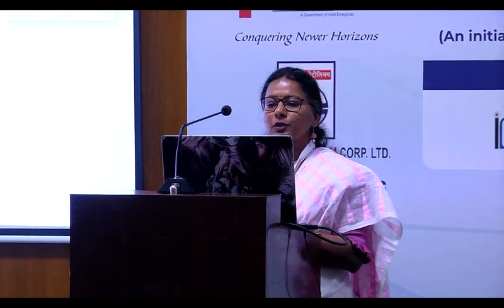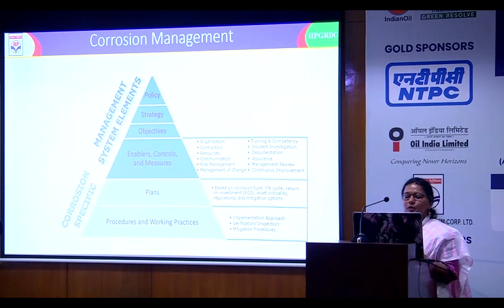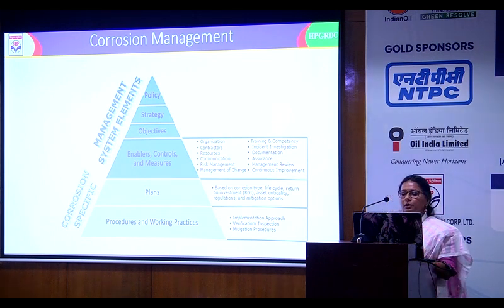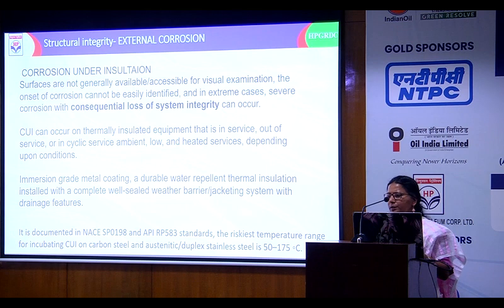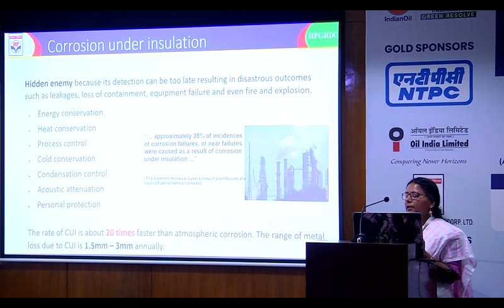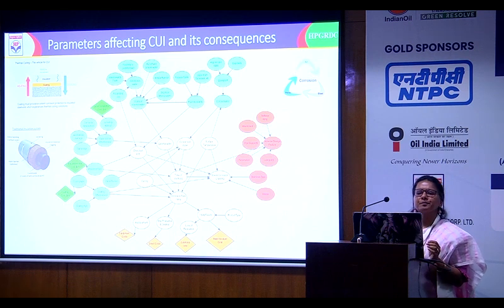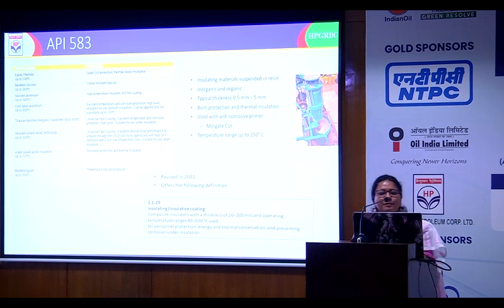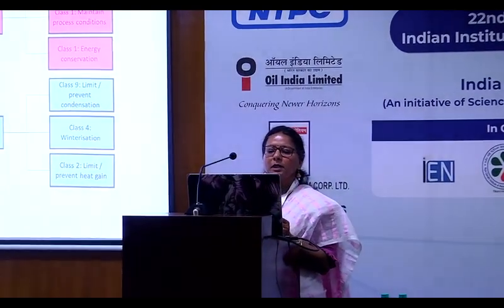External corrosion management in structural integrity. material selections, corrosion allowance,etc.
Dr. Dheepasri Nage| DGM | HPCL | Invited Speaker.
Dr. Dheepasri Nage, DGM, HPCL presented about external corrosion management instructural integrity. This can be overcome by appropriate material selections, corrosion allowance, use of CRM, alter the environment, alter design, protective coatings, cathodic protection. She discussed about the corrosion costs which affect the global economy around $2.2 trillion each year, according to the World Corrosion Organization. It is estimated that 40-60% of pipe maintenance costs are due to corrosion under insulation.(CUI). She explained the corrosion research activities at HPCL Green R&D in Bangalore. To combat corrosion, various methods are employed, including the use of inhibitors, corrosion-resistant alloys (CRA), protective coatings, and cathodic protection. These measures are implemented after careful
design considerations. She explained industry standards such as NSE SPO198 and API RF 583 that deal with corrosion under insulation. She talked about the selection of thermal insulating coatings and fireproof coatings which is very crucial in mitigating corrosion risks.